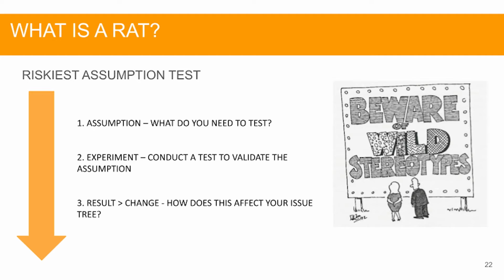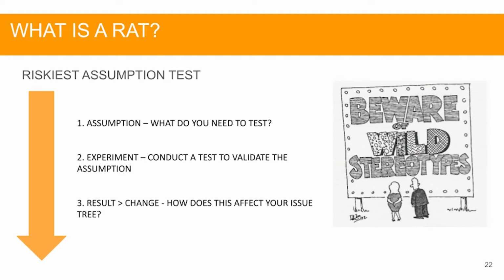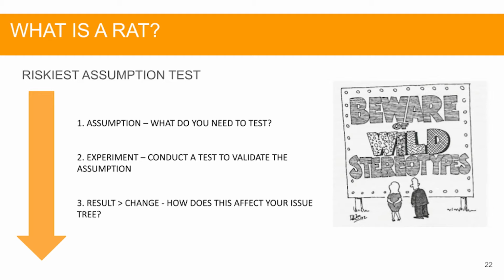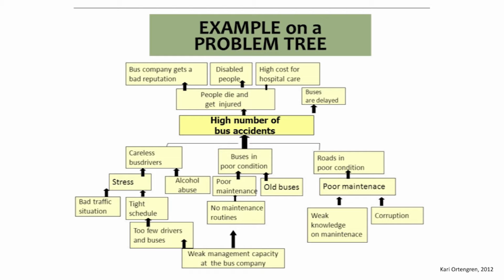SIA COVID 2 Week 4 RAT